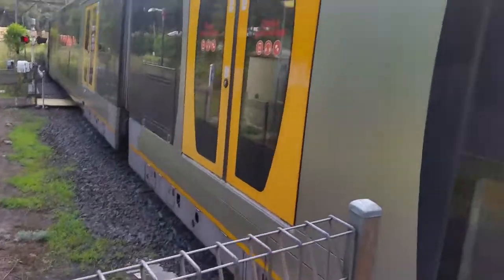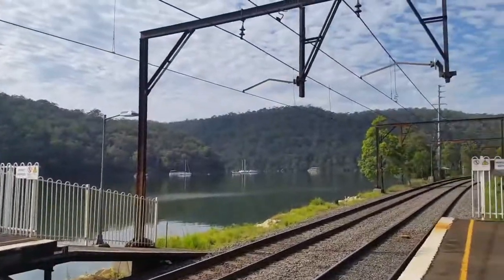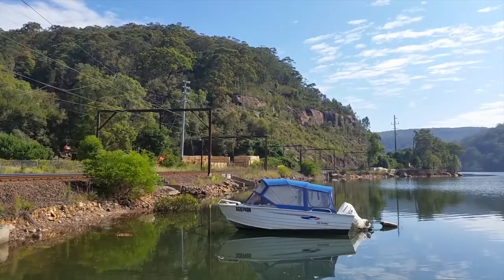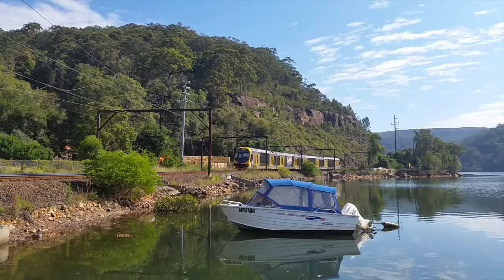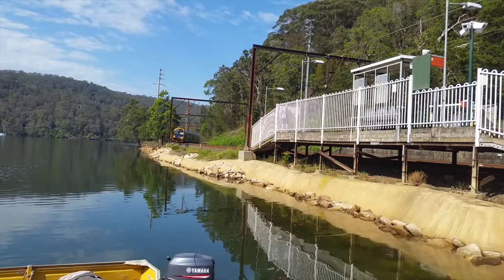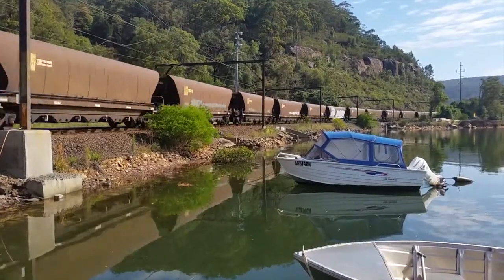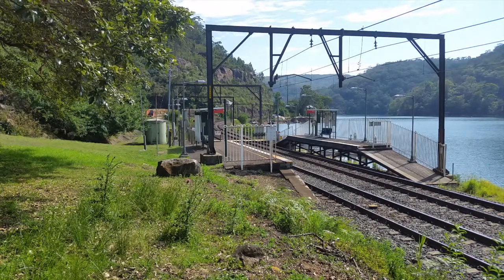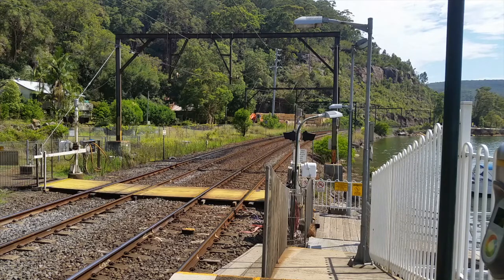Sydney City Transport Vlog 209: Wondabyne Part 4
This video is at Wondabyne Station on the Central Coast Line on the Central Coast of NSW

This video features: TBA

Upcoming Vlogs/Videos
Sydney City Transport Vlog 210: Hawkesbury River
Sydney City Transport Vlog 211: Point Clare
Sydney City Transport Vlog 212: TBA

For social media links: Please feel free to follow me on all the social media back at my channel.

For links to friends channels: Please go back to my channel which they're linked to.

Filmed on the 19th of December 2017